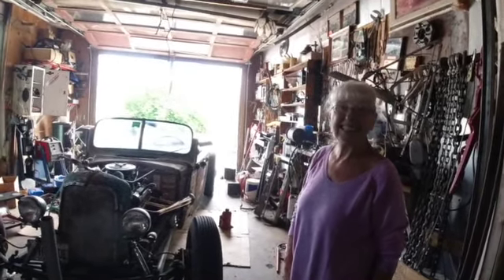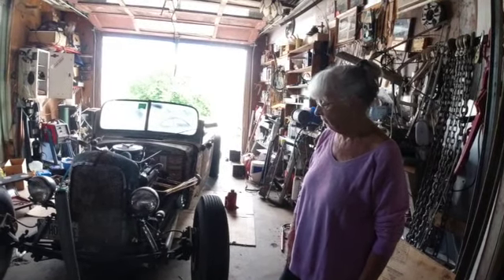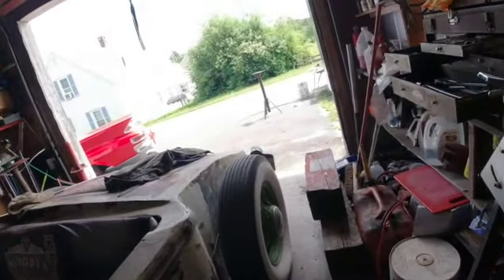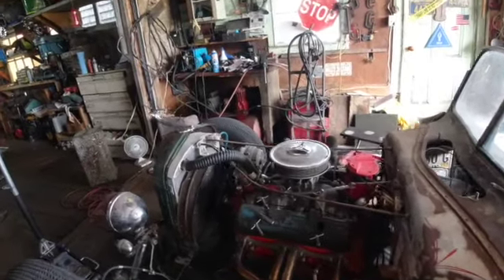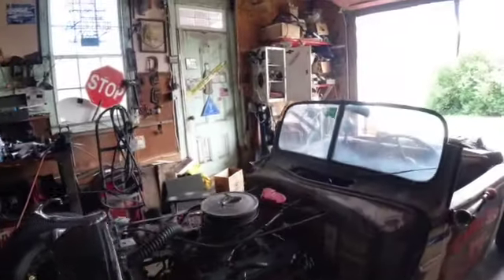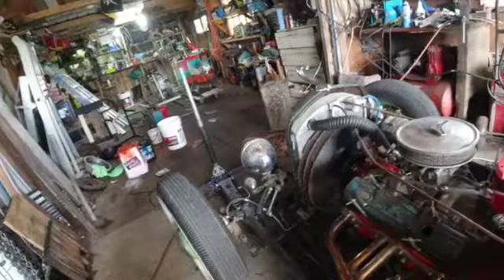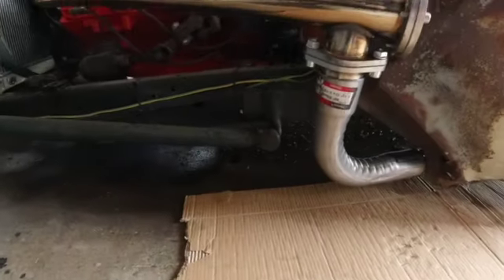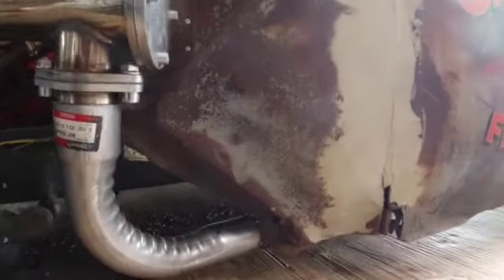Potato Potato Potato Potato Potato